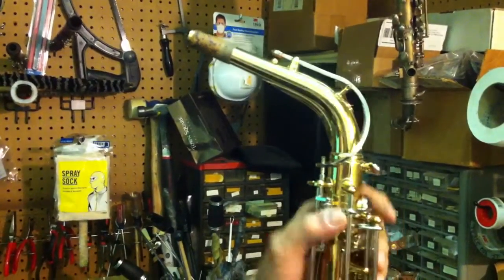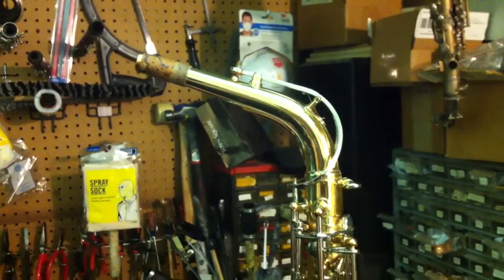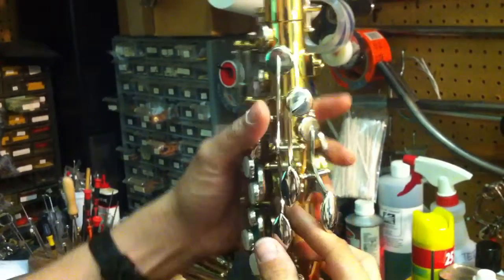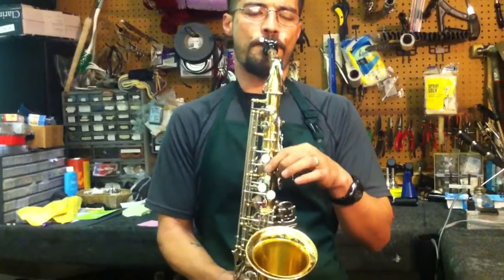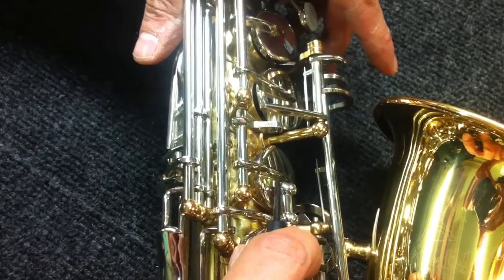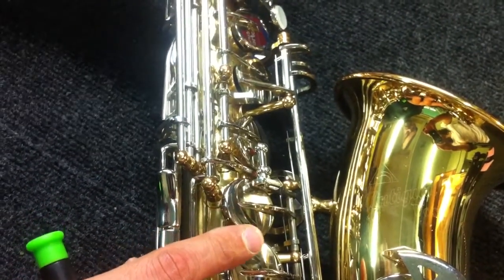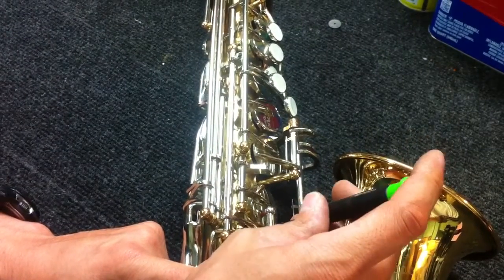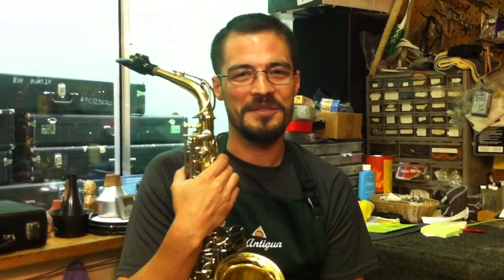Saxophone Danger Zones!